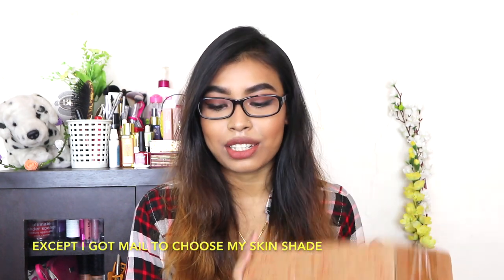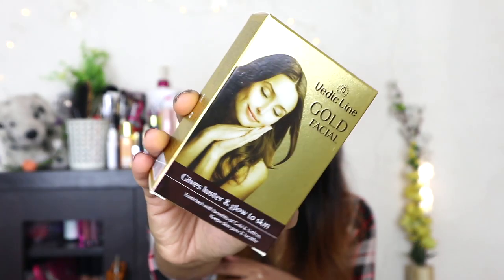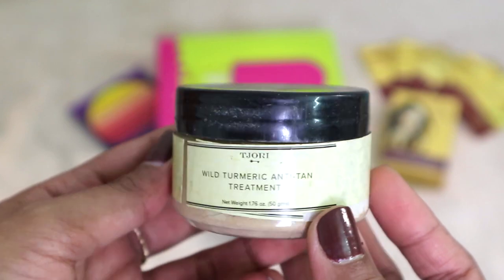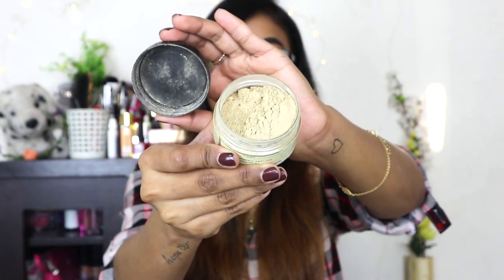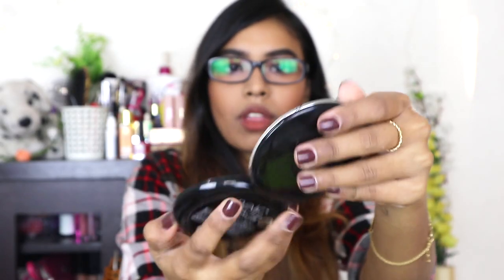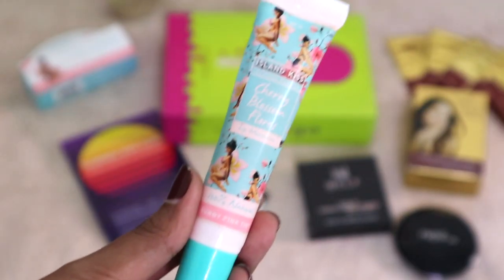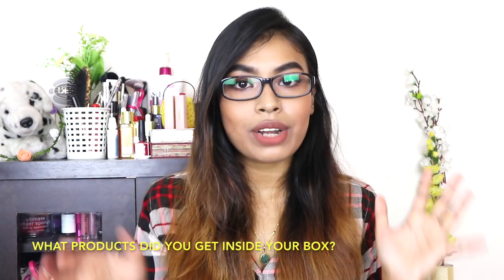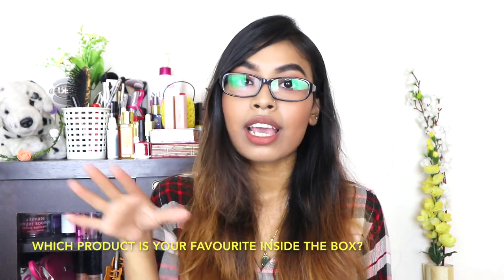GLAMEGO BOX : April 2018 - Summer Skincare | Unboxing | Preeti Chaudhuri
GLAMEGO BOX : April 2018 | Unboxing | Review and Demo |
Glamego april 2018 | glamego summer skin care edition | summer 2018

Hi guys! I hope you all are doing well.
today I unboxed the Glamego April 2018 subscription box, which is one of the most affordable beauty subscription box in Indian market.
I hope you guys will enjoy the video .
do watch the video till the end and let me know your thoughts  :)

Hugs 🤗 🤗

I hope you guys enjoyed watching the video,

1 Month subscription - ₹399 /- per Box
3 Months subscription - ₹329 /- per month
6 Months subscription - ₹299 /- per month
12 Months subscription - ₹289 /- per month

Preeti.

products mentioned:

Light Used